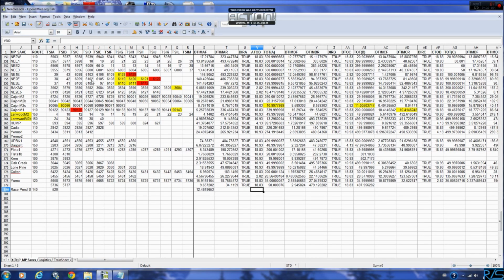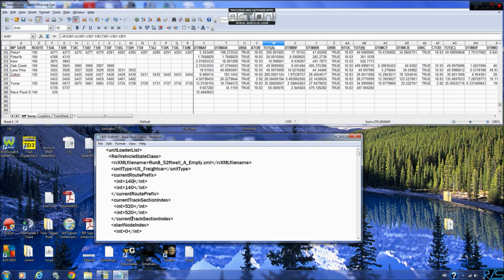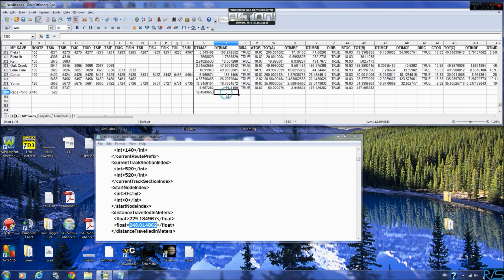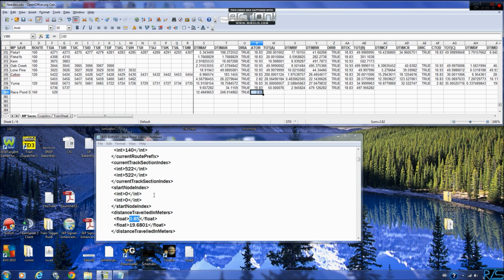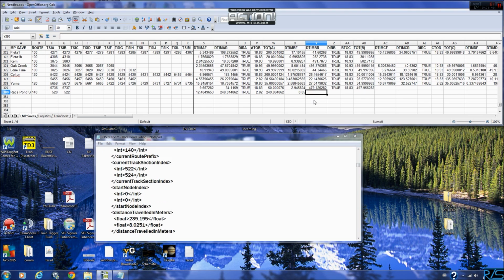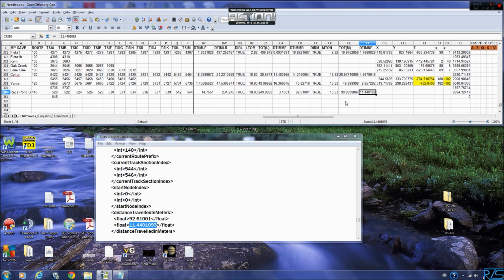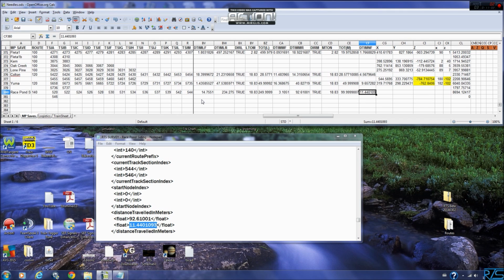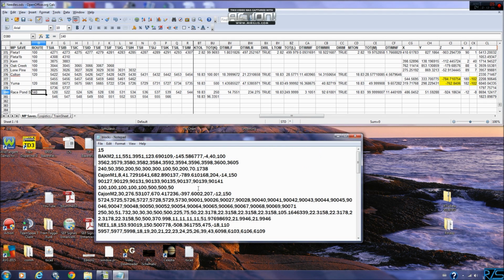RTS Survey Tutorial Part 2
The final part of how to survey routes for RTS for Run8.  At a later time I will show tutorials on how to create trains that will test these new surveys for issues.  This will be included in my tutorial on how to build trains and waybills for RTS.  Once trains and waybills are generated, this data is then used as an area to spawn brand new random trains into your Run8 sessions.